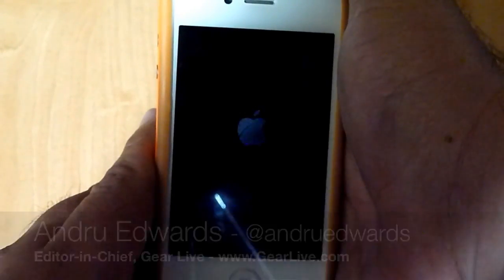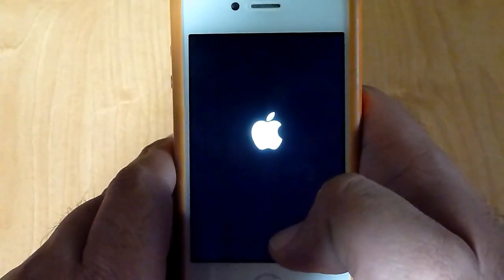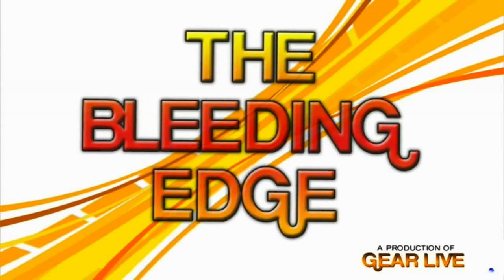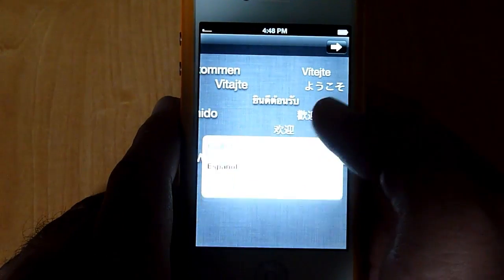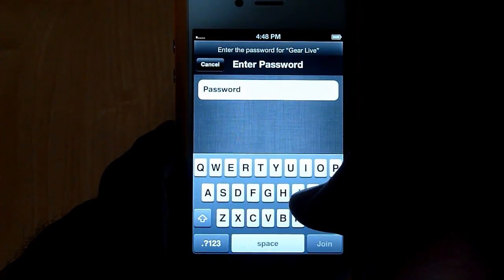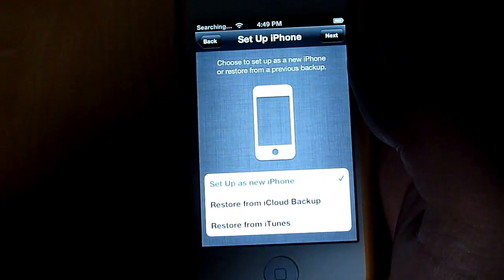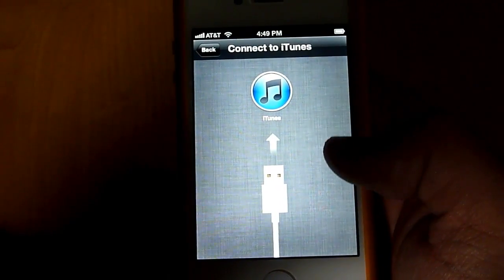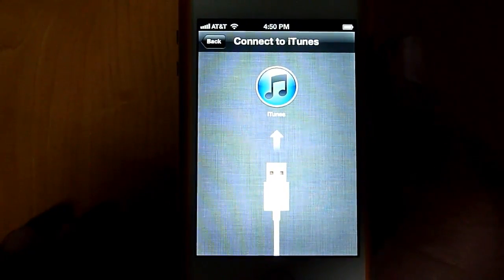Set Up iOS 5 iPhone Without a Computer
- Apple just announced iOS 5, and one of the major features of the next mobile operating system is the fact that you can set up the devices without having to first connect them to a computer. In this episode, we've installed iOS 5 on an iPhone 4, and we walk you through the setup process. It still lets you use a PC or Mac for setup, but you can also restore directly from iCloud, or just start new.